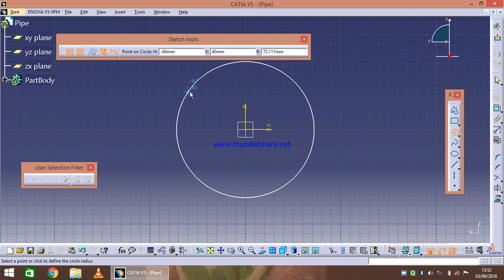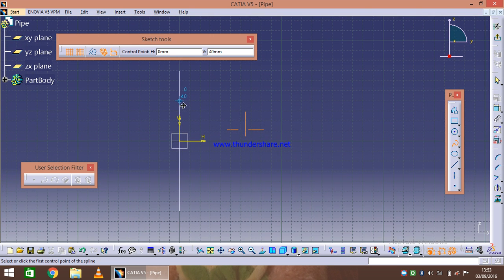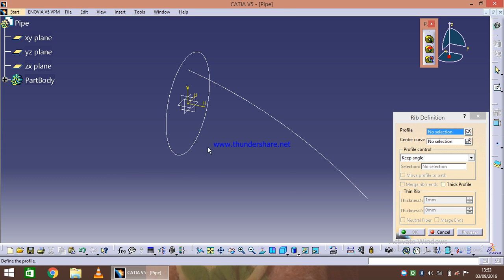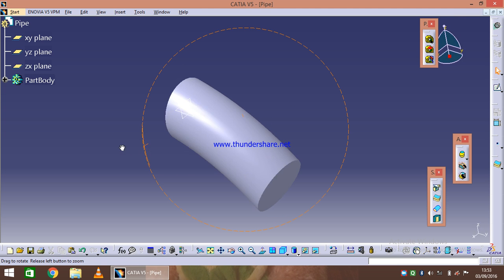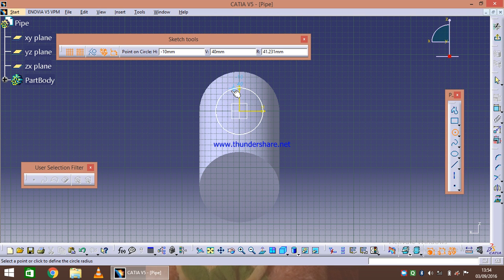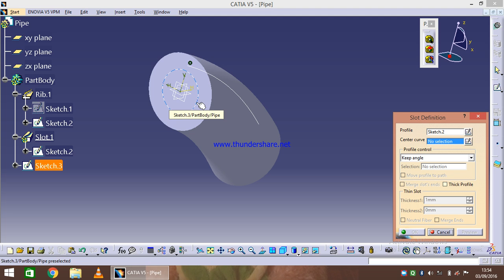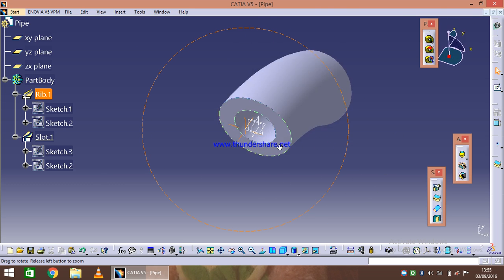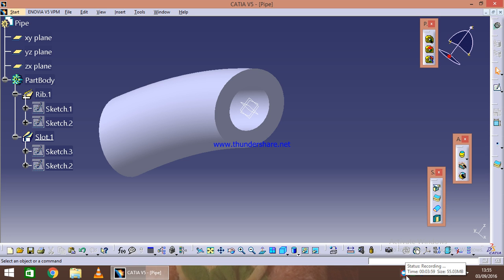Rib and Slot for Part Design Workbench